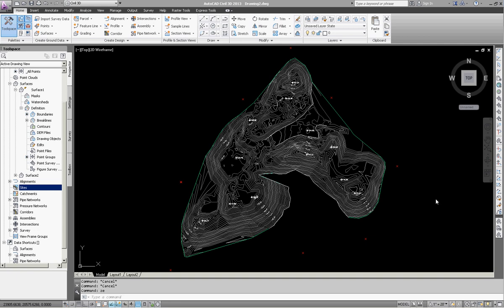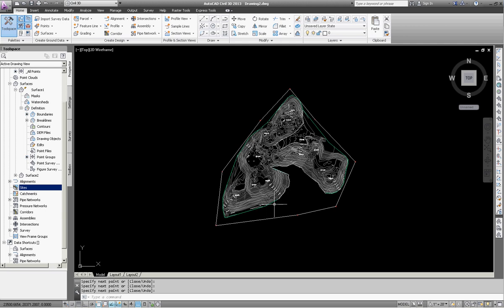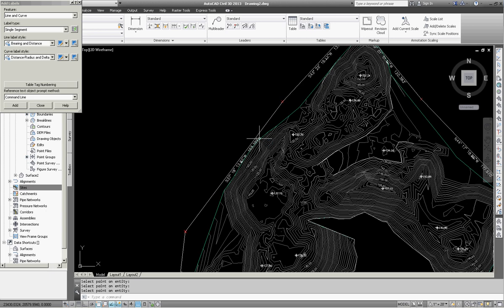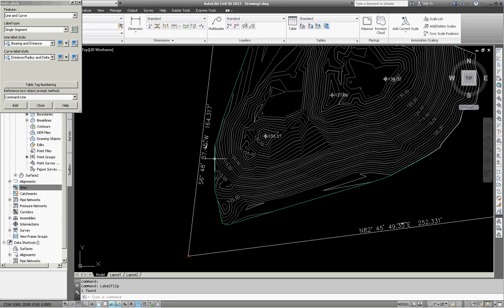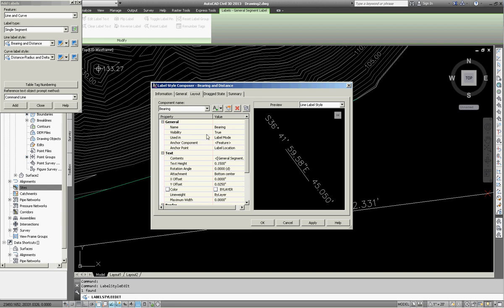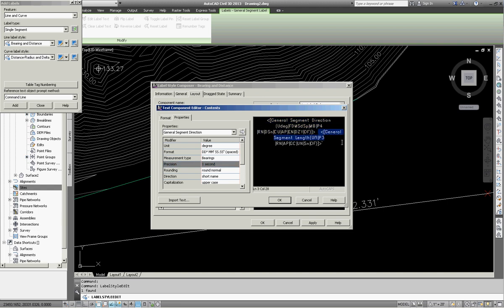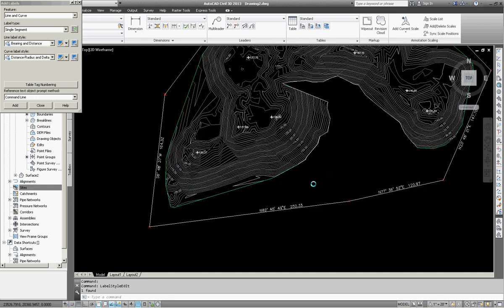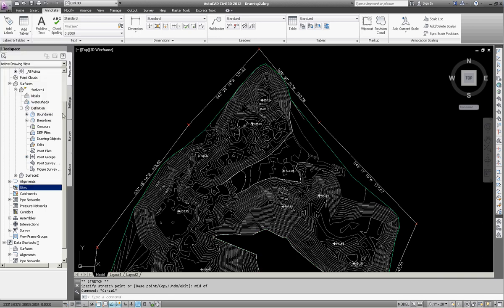Bearing and Distance Labels